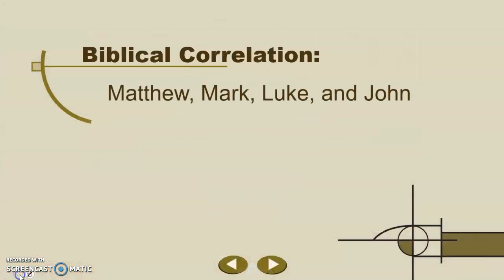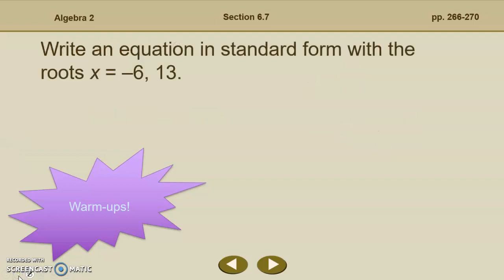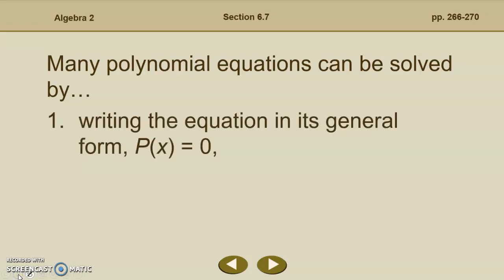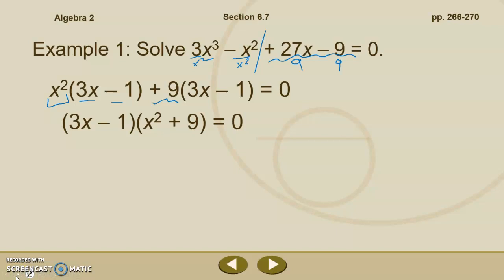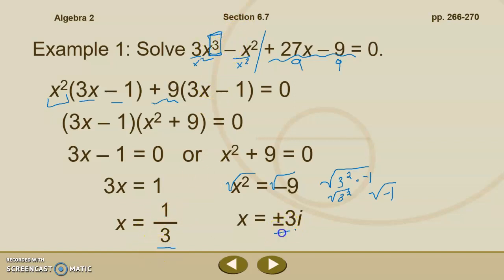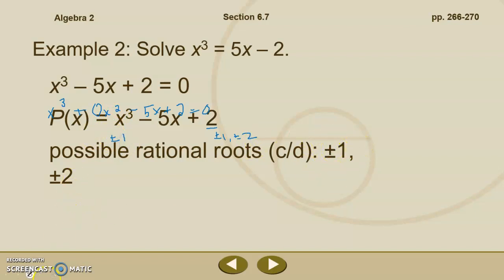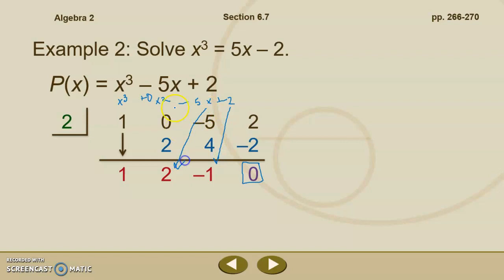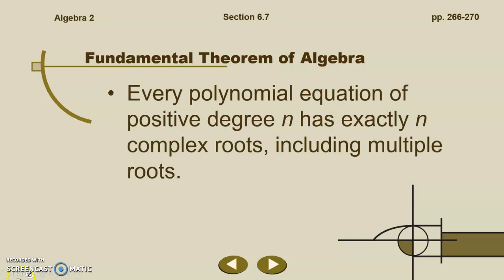Algebra 2 6.7 Polynomial Equations part 1